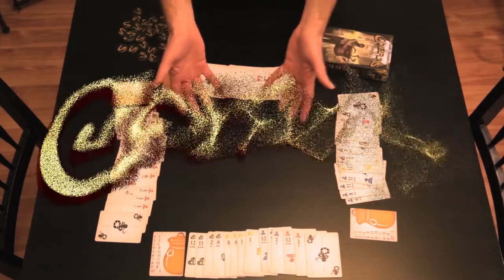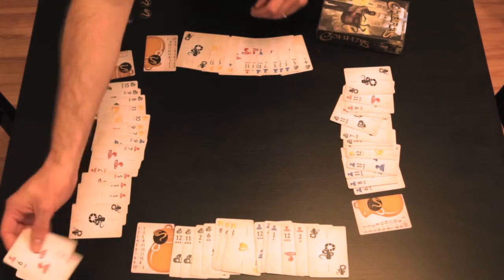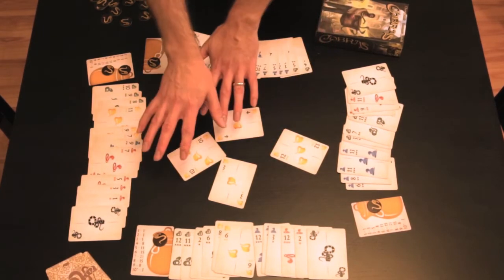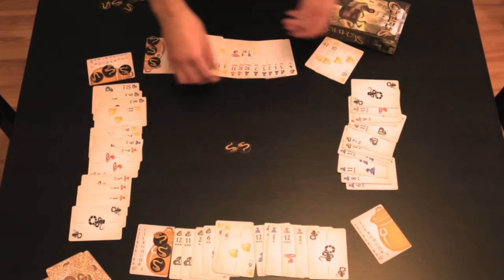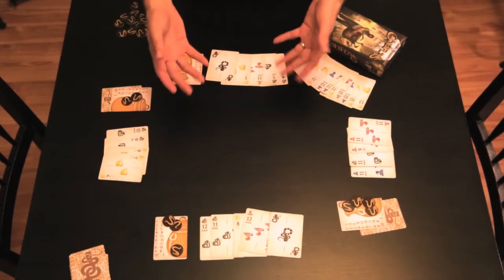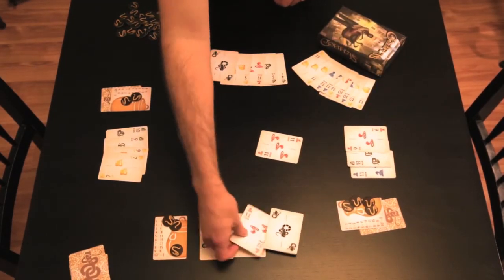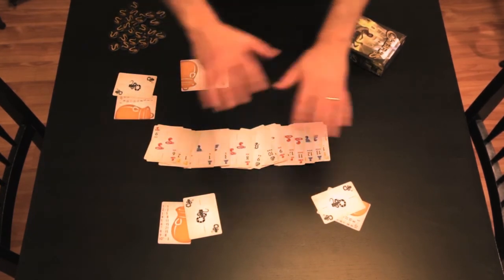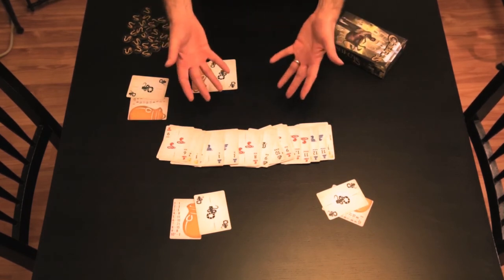How to Play Cobras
How to Play Cobras Video.